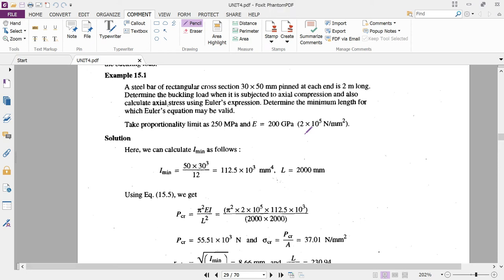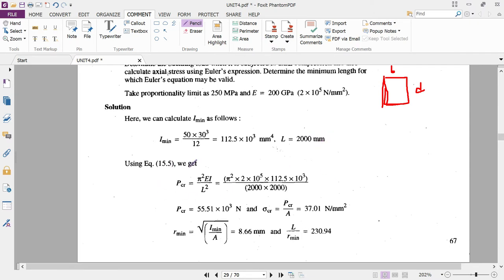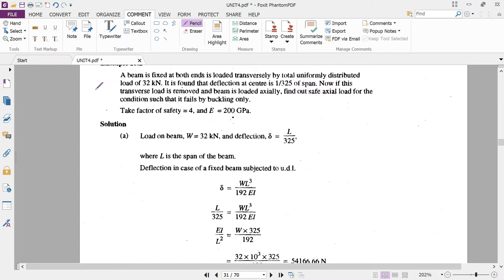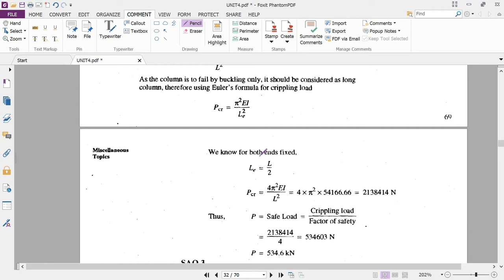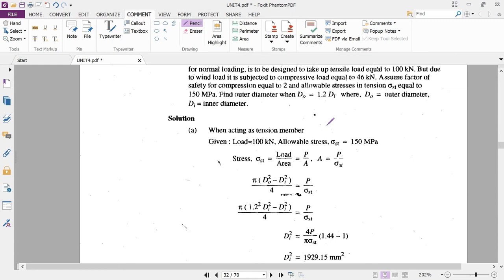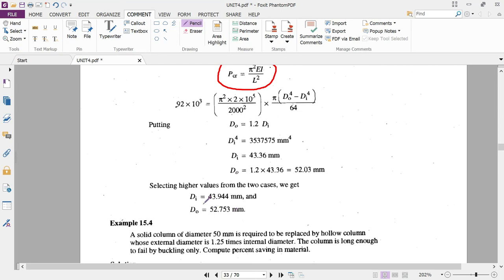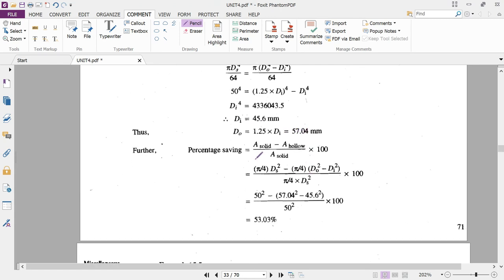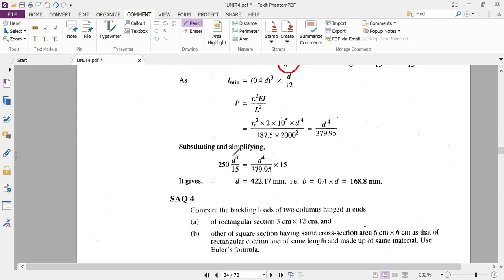Lecture 2 Unit 4 Column & Arches